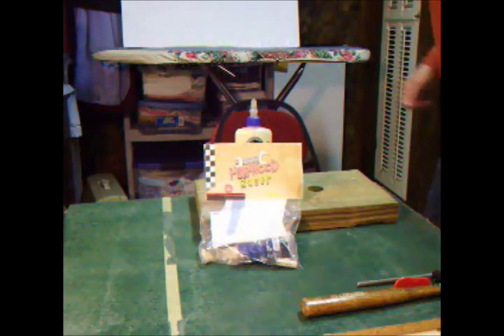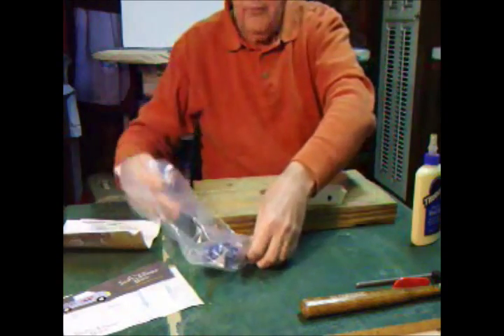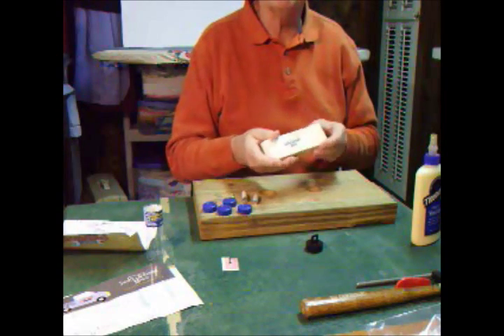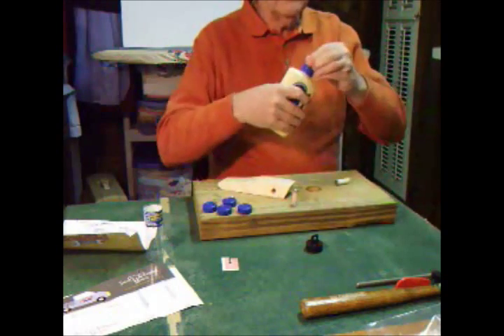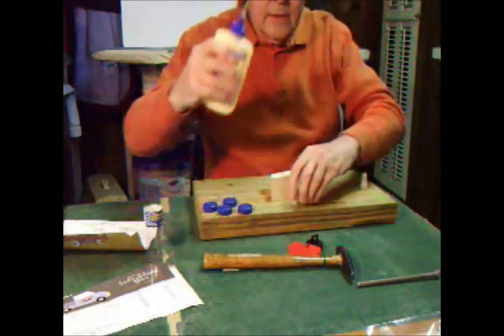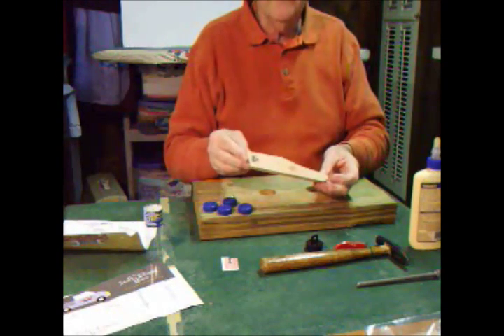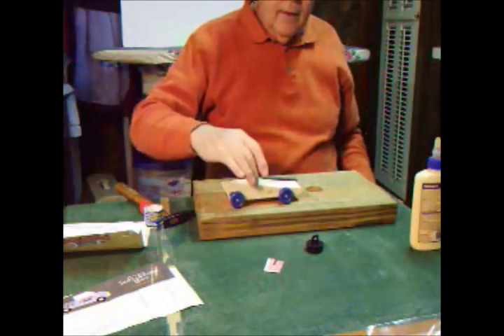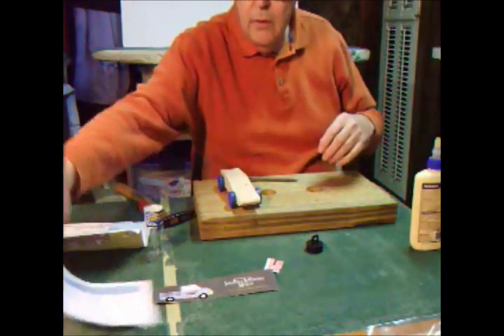Pinewood Car Assembly Video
One of the Saratoga Automobile Museum's amazing volunteers demonstrates the assembly a Pinewood Derby car, along with all scientific calculations.